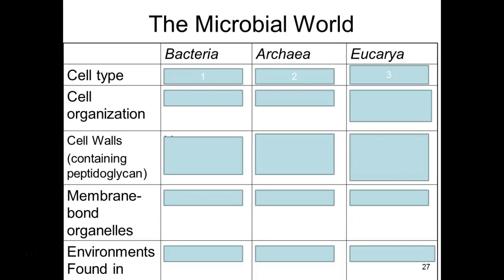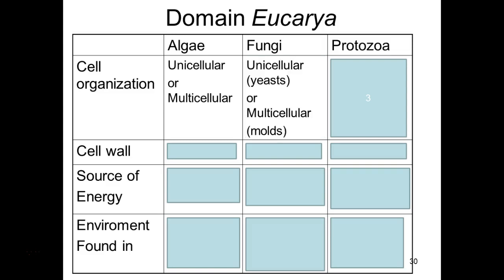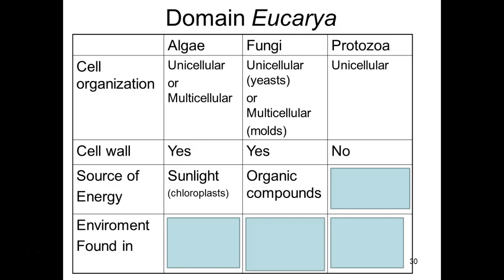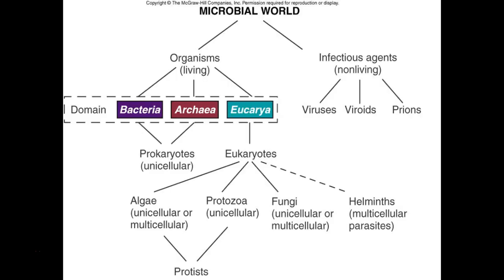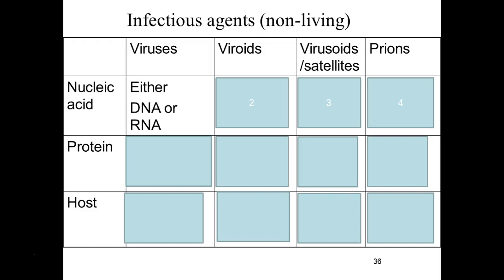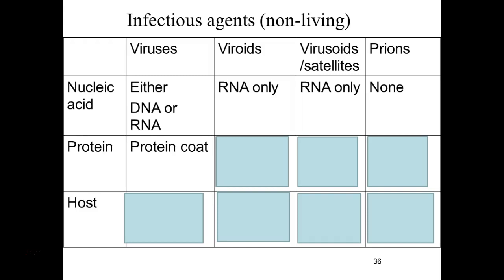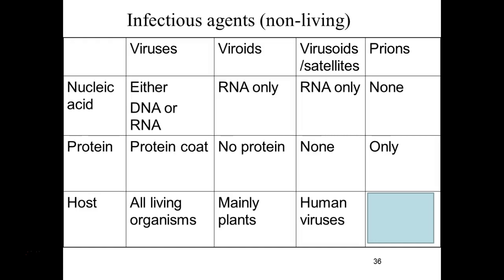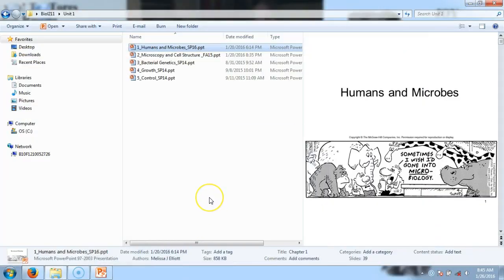211 Humans and Microbes Part B SP16